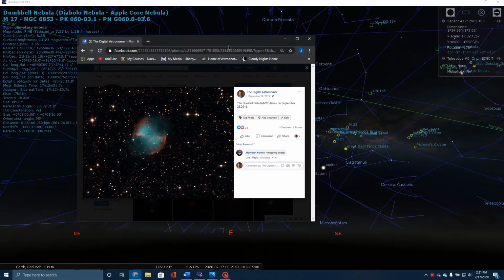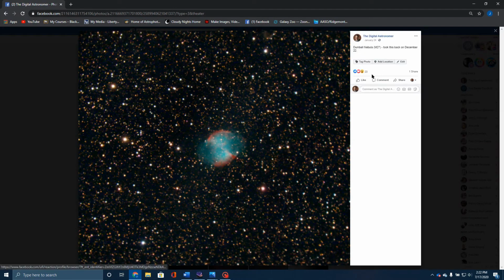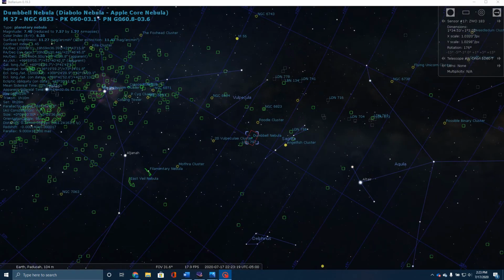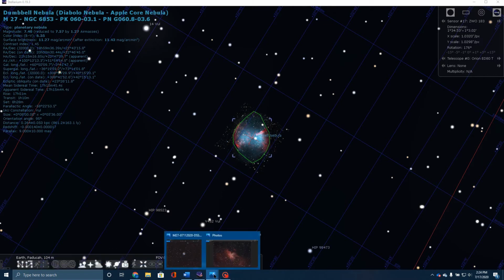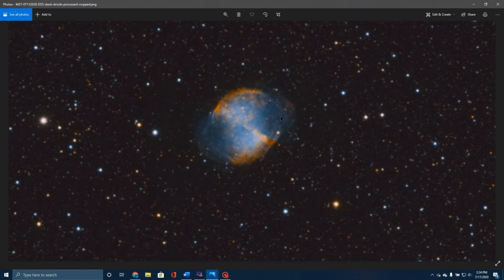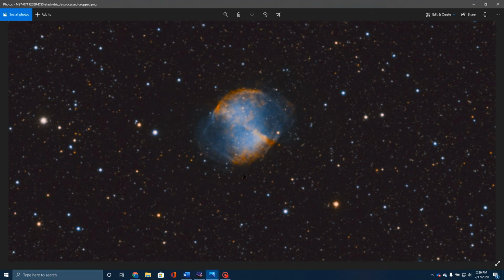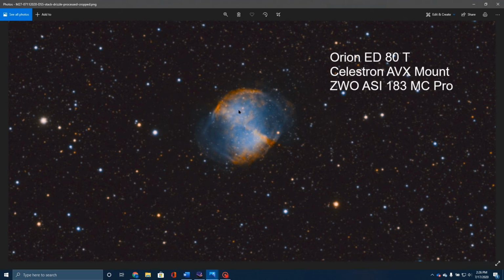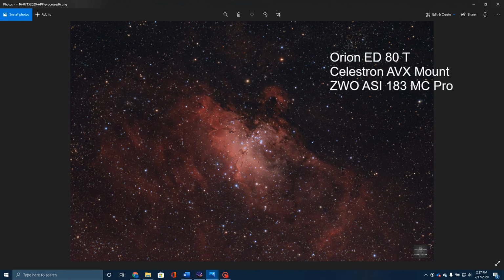The Dumbbell Nebula (M27)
The Dumbbell Nebula was the first planetary nebula to be discovered and is one of my favorite objects in the sky.  In this video we will learn more about this object and how I captured it using m Orion ED 80 T and ZWO ASI 183 MC Pro camera.